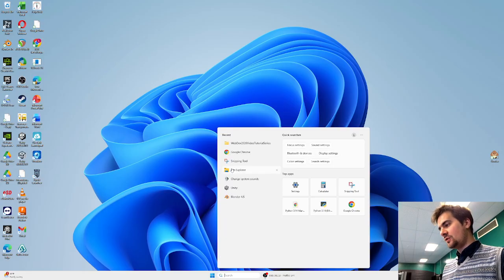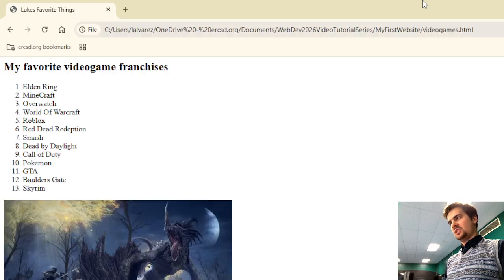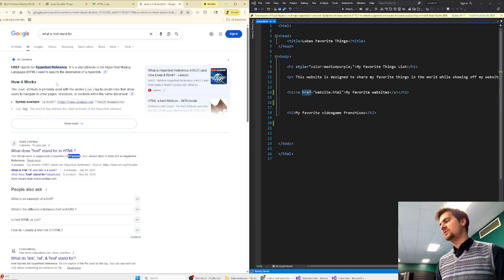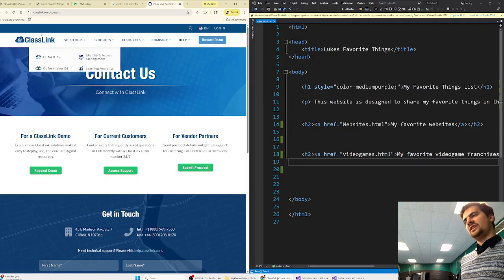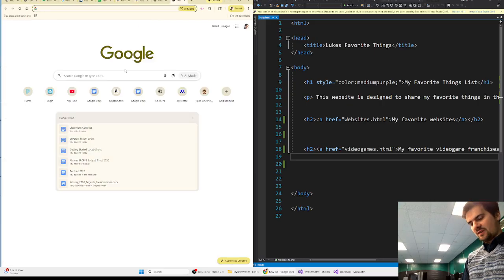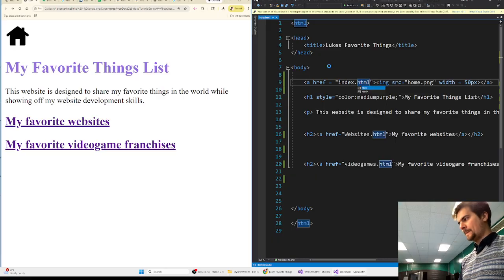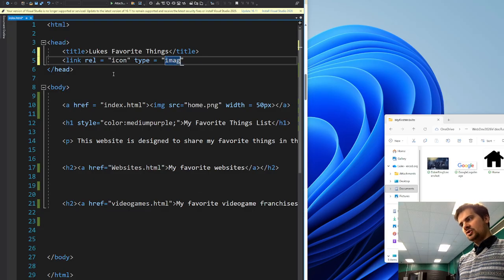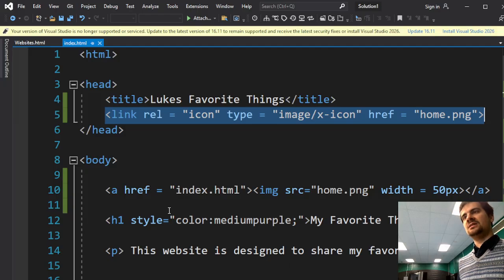Webdev 4: Links, Favicons, Multiple Pages